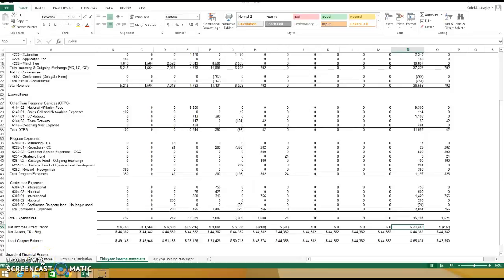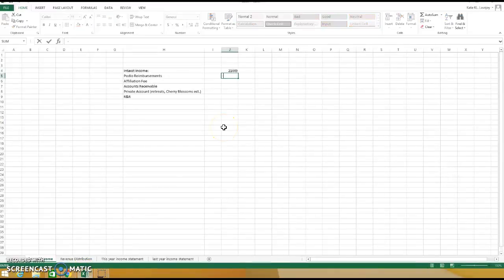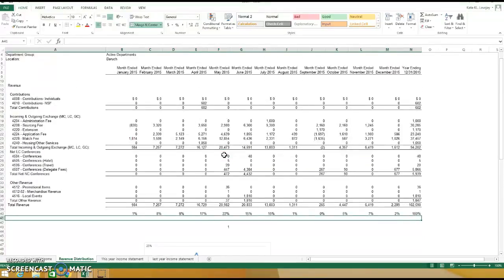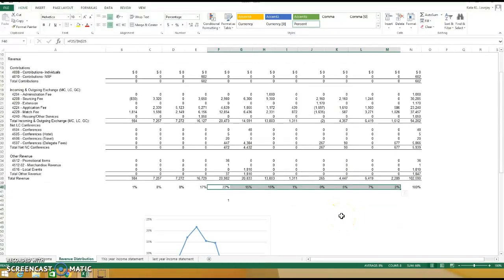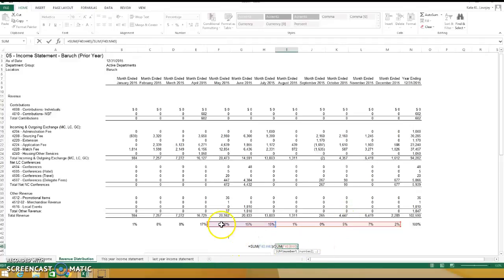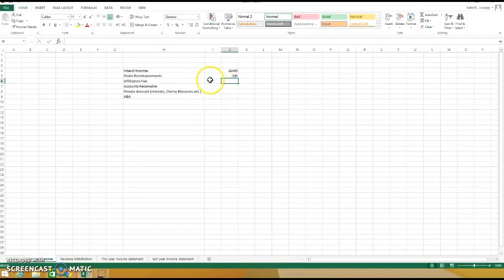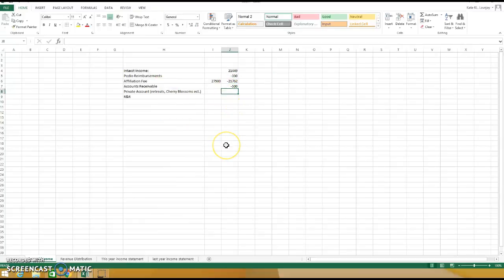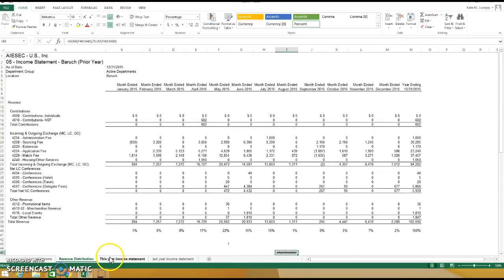Adjusting Intacct Income to Accrual basis